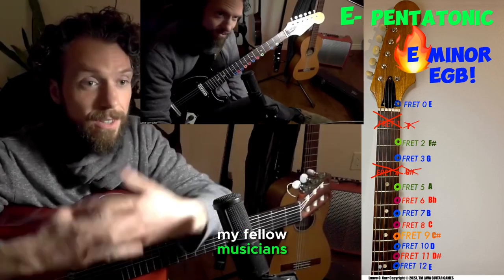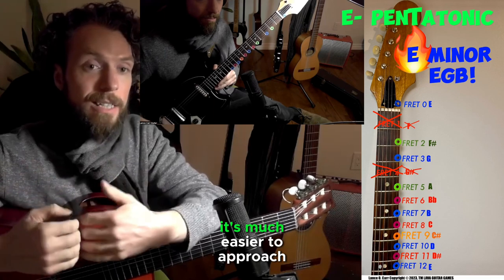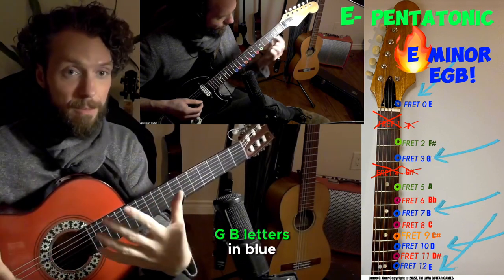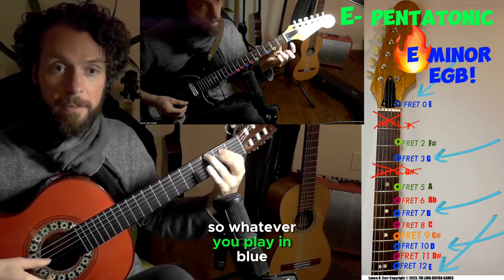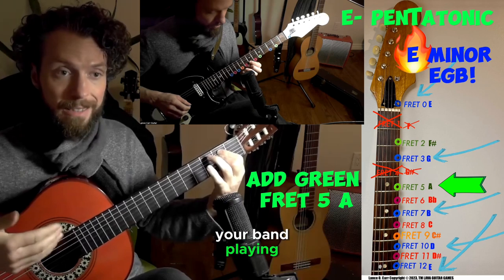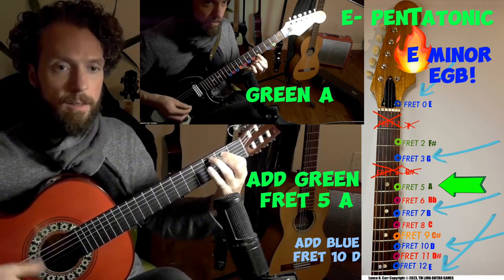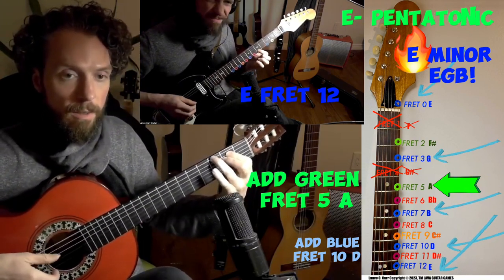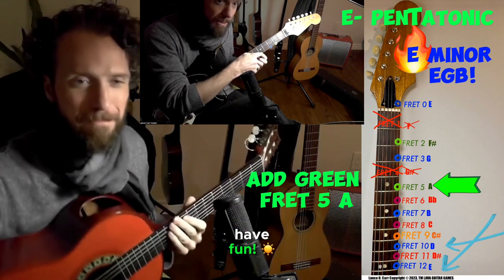How to Play Guitar Solos! Part 4) Em PENTATONIC Scale! 🤟🔵 EGBD BLUE + GREEN A 🟢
Part 4 EXCLUSIVE PREMIERE DROPPING NOW!
NEW SERIES FOR MUSICIANS! 🎵🔥🎸 Em PENTATONIC! 🤘

0:00 INTRO
0:47 E minor CHORD (MATCH IN HARMONY BLUE NOTES E G B)
1:31 E minor TRIAD JAM (MATCH IN HARMONY BLUE NOTES E G B)
2:32 E minor PENTATONIC SCALE JAM (ADD IN THE GREEN A NOTE)
3:14 E minor PENTATONIC SCALE JAM (ADD IN THE GREEN A NOTE + BLUE D NOTE)

4)Em PENTATONIC - THE SUPER IN SOUNDING FOLK SCALE FROM ALMOST EVERY CULTURE IN THE WORLD OF MUSIC!

4)E-7 "IN" CHORD (BLUE EGBD) + the GREEN COLORFUL IN" E-(ADD4/11) (ADD GREEN A) "Lava Guitar Game TM"

How to play lead guitar?
How to play E minor?
How to play chords?
How to play guitar?
How to solo?
How to improvise?
How to jam?
Easy guitar tricks
How to play guitar for beginners
Guitar scales play along
What guitar scales should I learn first?
Guitar lessons for kids
Guitar lessons for adults
Guitar lessons for anyone
Most important scales to learn on guitar
Fretting a guitar neck
Learning scales on acoustic guitar
Jazz Rock Blues Pentatonic Melodic Minor Harmonic Minor Dorian Minor
How to play lead

Thank you for your generous support! Peace and much love!